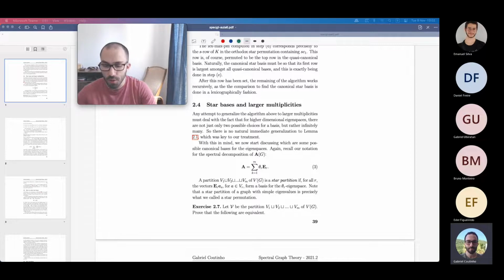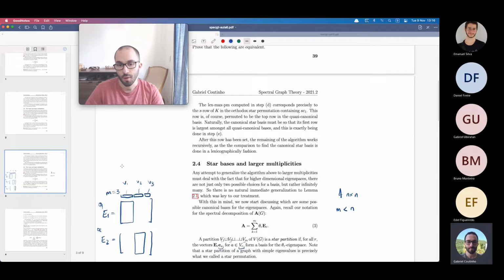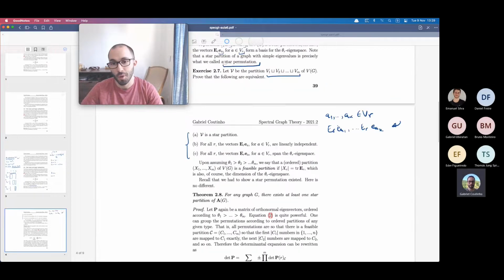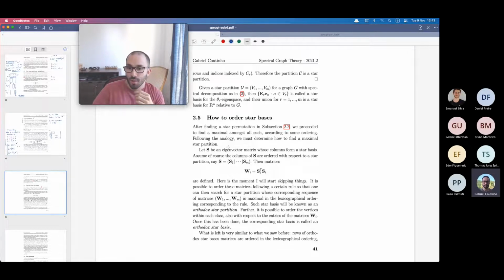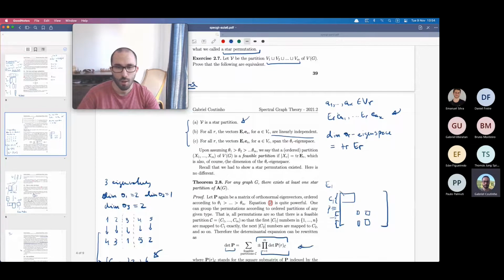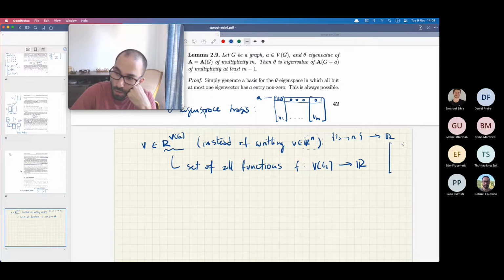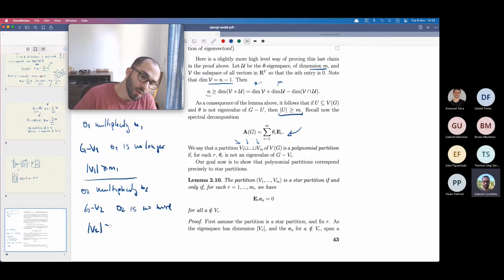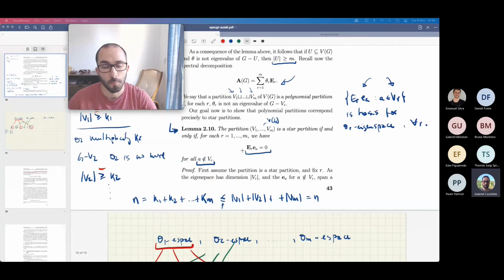Spectral Graph Theory Class 2021-11-09